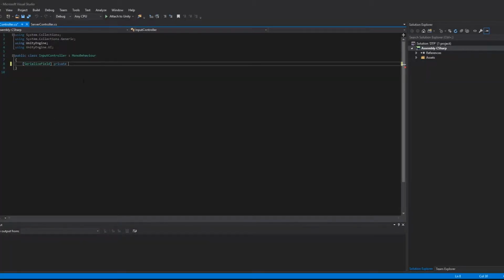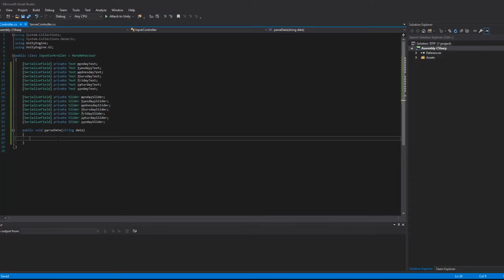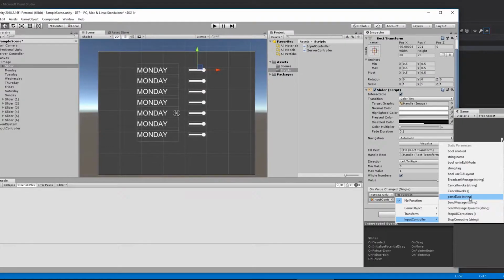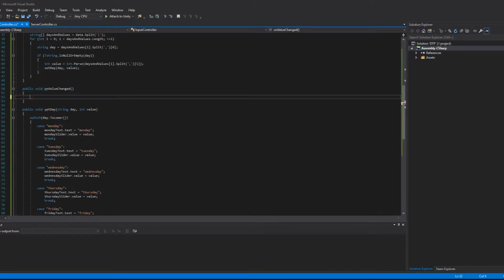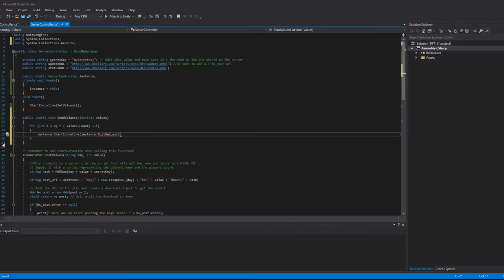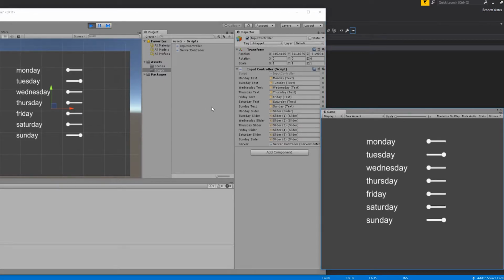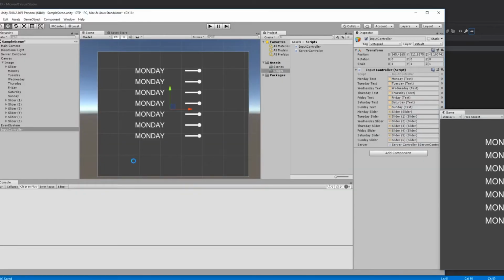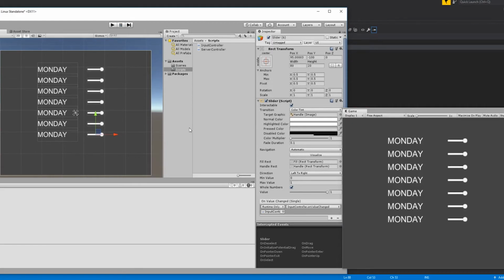An app, for dog owners? Rapid Prototyping!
In this episode we are rapidly prototyping an app to keep track of whether my dogs had to see a man about a horse. Follow along!

FAQ
Camera: Panasonic Lumix G7
Microphone: Audio-Technica AT2020USB+
Editing Software: Adobe Premier Pro